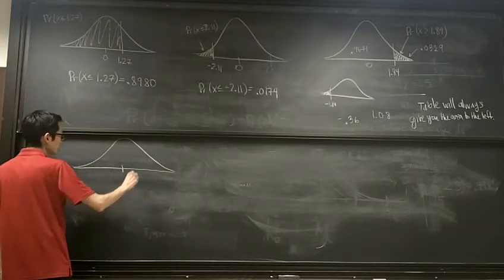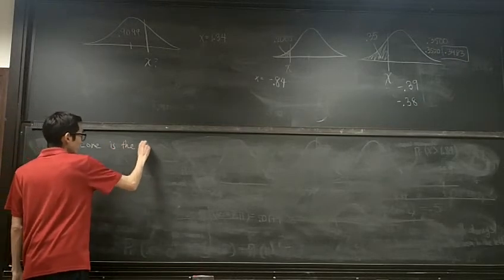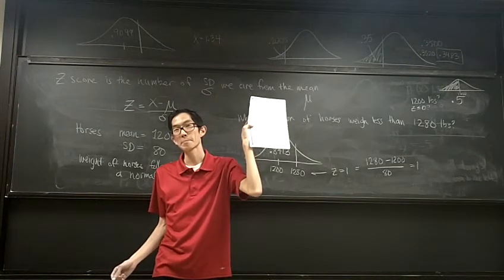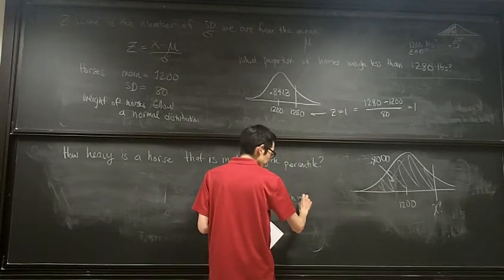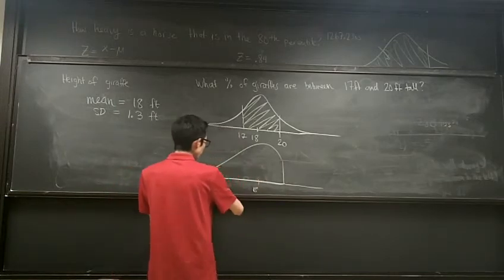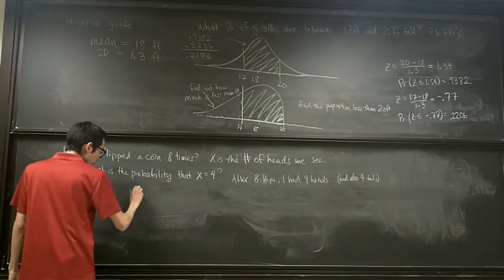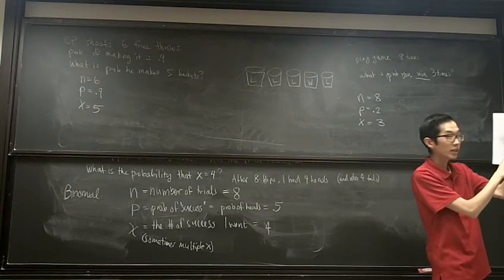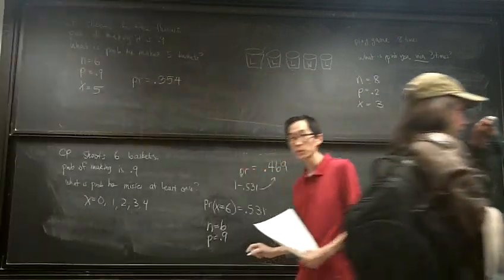Stat XL 10 Lecture Feb 4 2014 Part 2